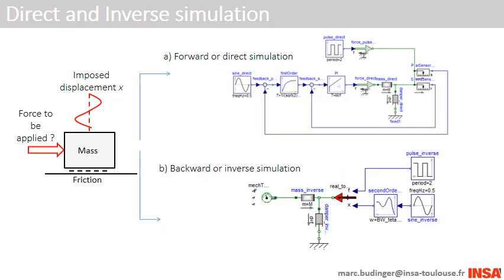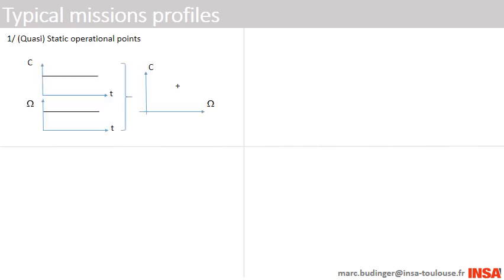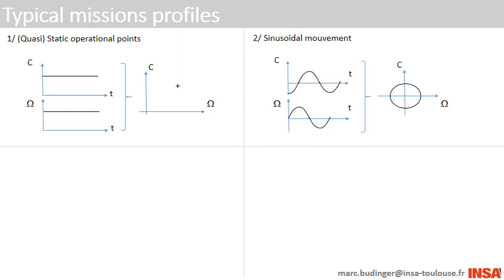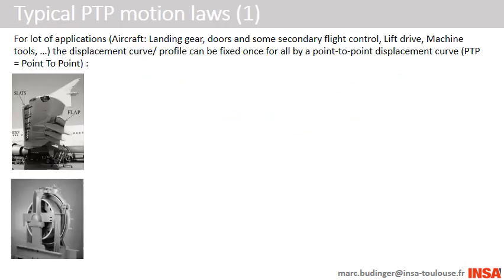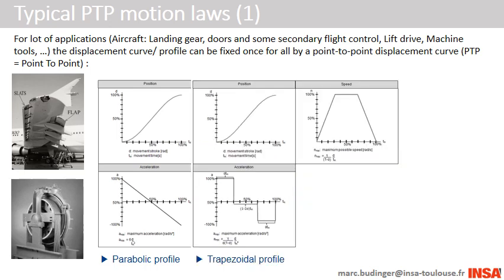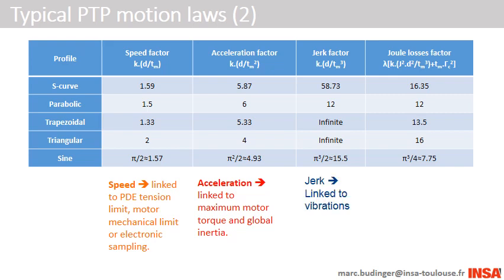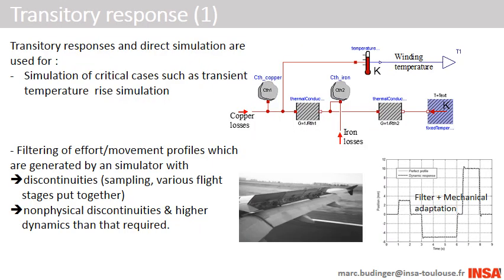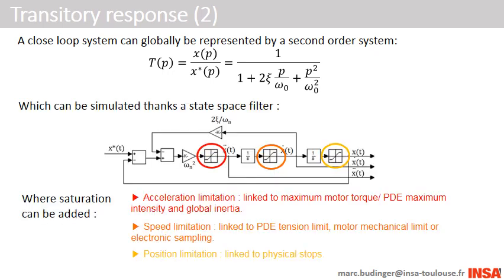V3 1 SimulationModels MissionProfile traduit